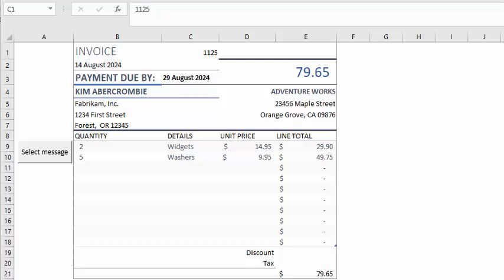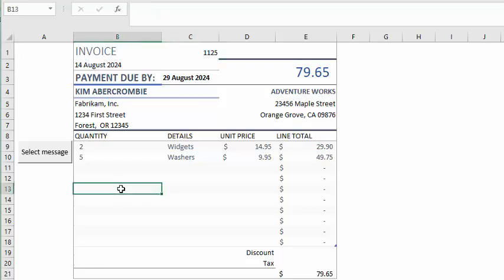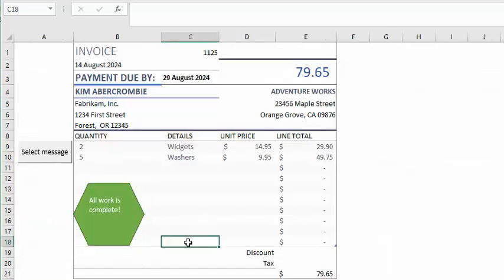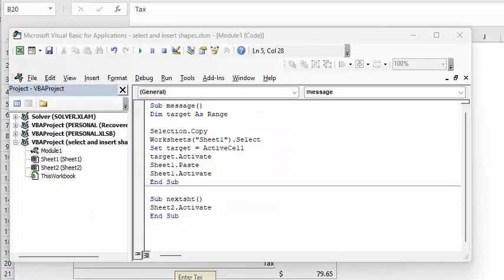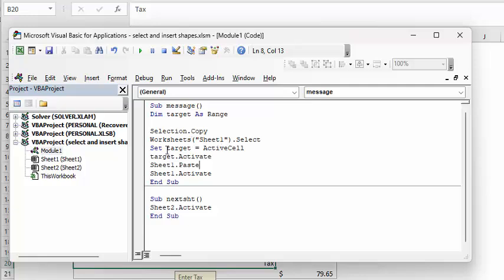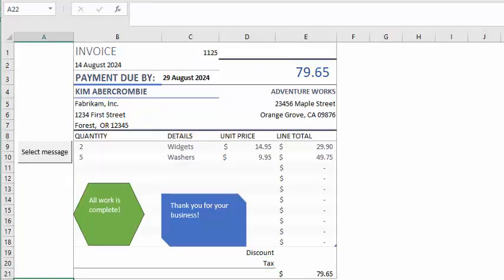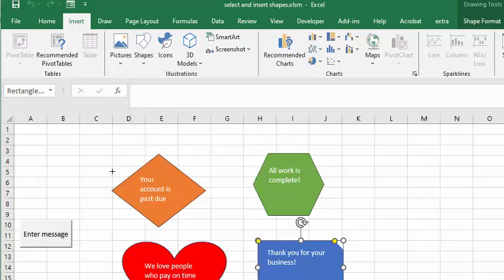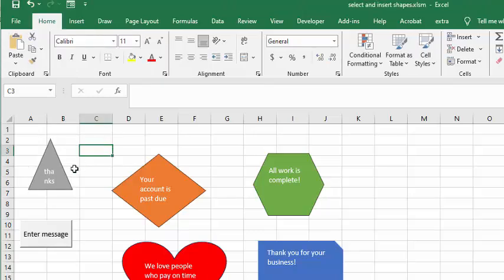How to select and insert shapes with messages in Excel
Sub message()
Dim target As Range

Selection.Copy
Worksheets("Sheet1").Select
Set target = ActiveCell
target.Activate
Sheet1.Paste
Sheet1.Activate
End Sub

Sub nextsht()
Sheet2.Activate
End Sub